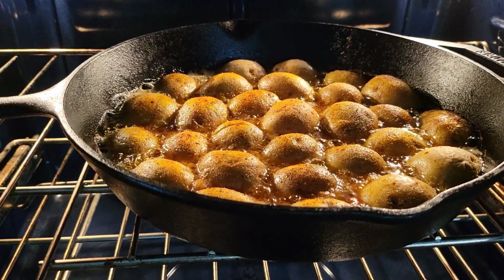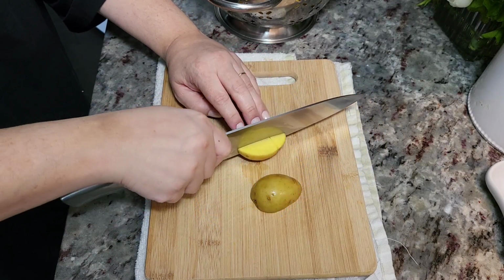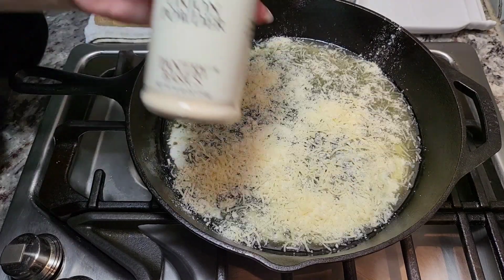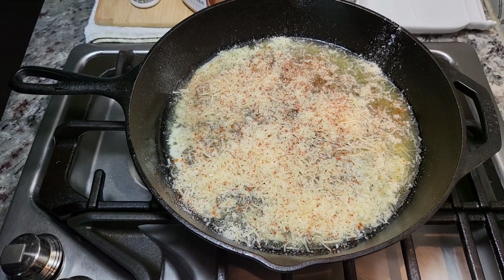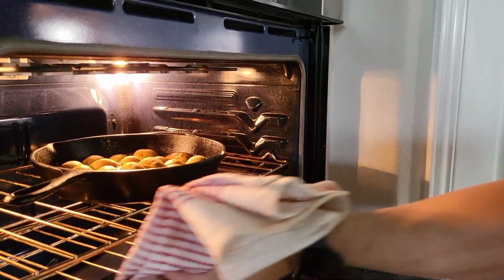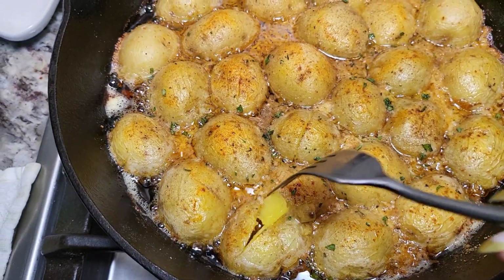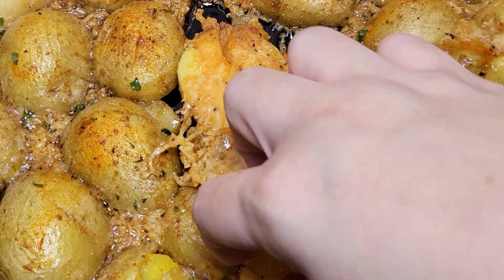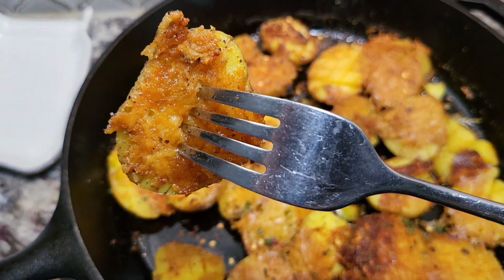Crispy Parmesan Potatoes that people made viral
I tried the viral crispy potato recipe. These potatoes flooded my for you page all last year and now I know why. These are good!

INGREDIENTS
1 1/2 lbs baby gold potatoes
1 stick of butter
1/2 cup grated parmesan cheese
1 tsp garlic salt
1/2 tsp onion powder
1/2 lemon pepper
1/4 tsp smoked paprika
1/2 tsp crushed red pepper flakes
bake @ 425° F for 25 to 30 min